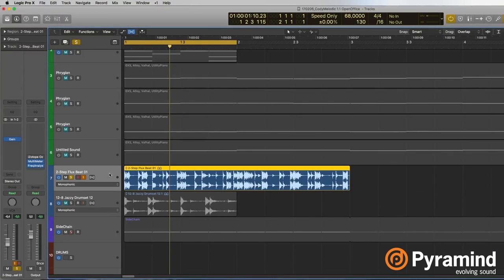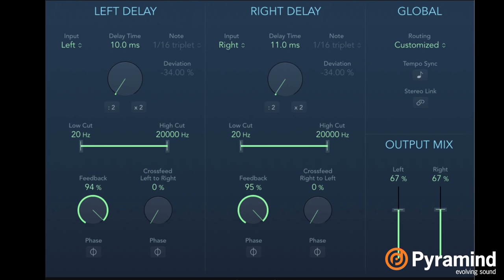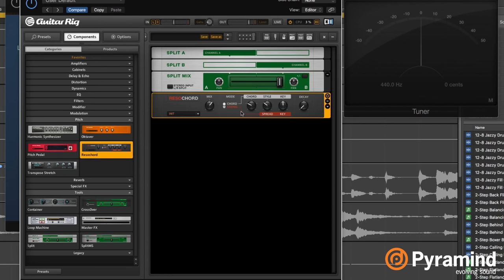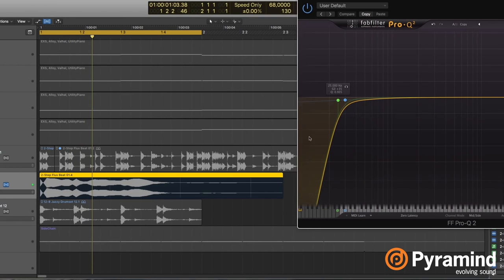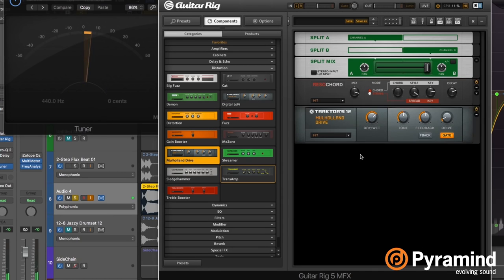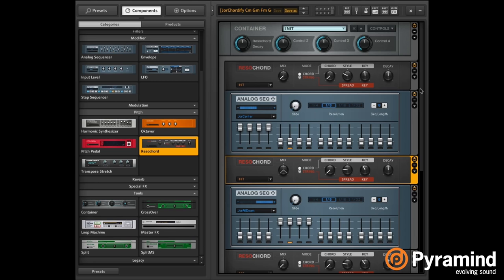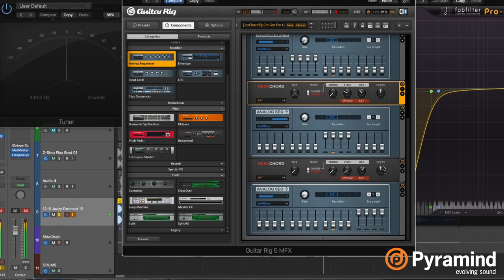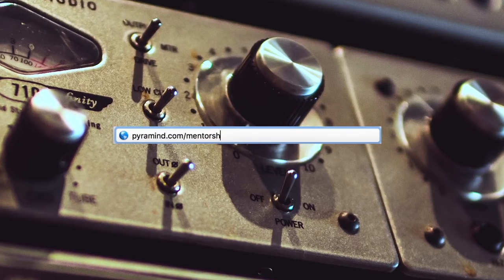What’s The Deal With Comb Filters? | Sound Design | Jor van der Poel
Pyramind mentor Jor van der Poel answers the common question: What is a comb filter, anyway? He explains that comb filters are actually not filters at all, but delays. The feedback from the short delay creates a tone in a sound that might not have a recognizable tone. He starts the tutorial applying short delay to a kick drum to show us how this works. This is a must-watch for those of you looking for creative ways to use comb filters.